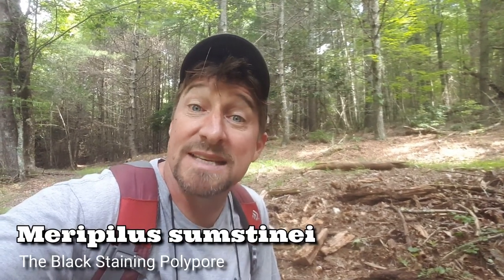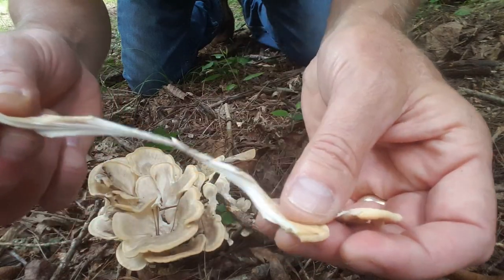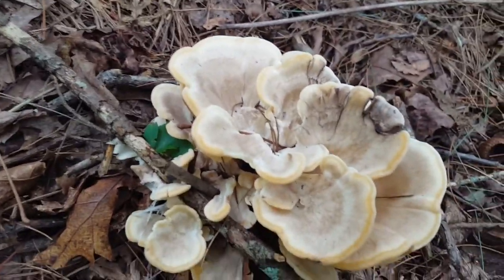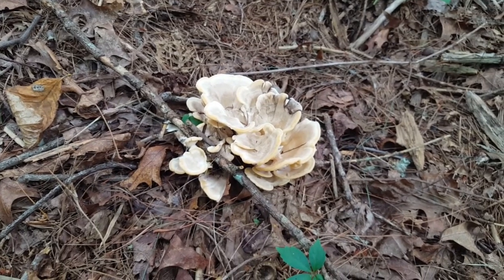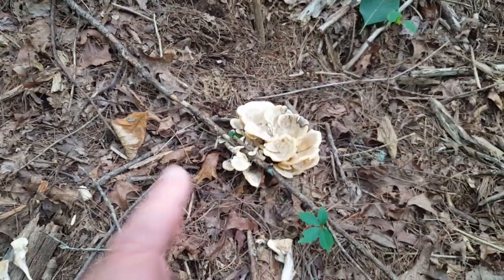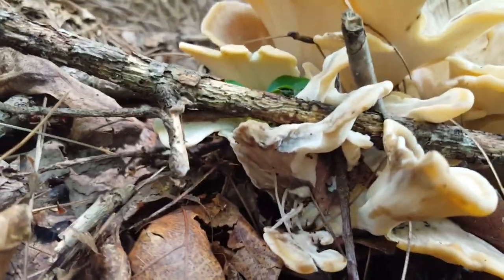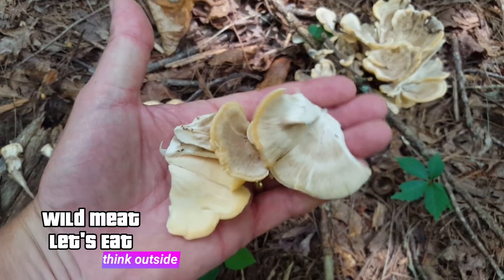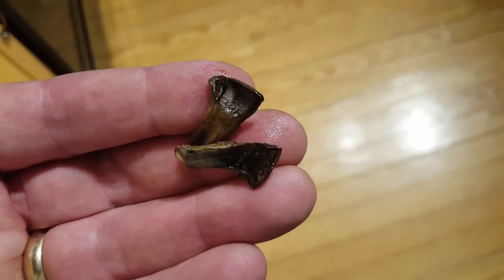Black Staining Polypore Is it worth picking Meripilus sumstinei Look alikes - Identification - 2018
The Black Staining Polypore is often confused with Hen of the Woods. We'll look at the major differences. At times Meripilus sumstinei can look like hen of the woods and is often called rooster of the woods but when do you find them... We'll also cook it and talk about the taste.

If you like spending time in the woods gathering wild edibles/mushrooms and connecting with nature or even if this is new to you... Please join the outdoor adventure.